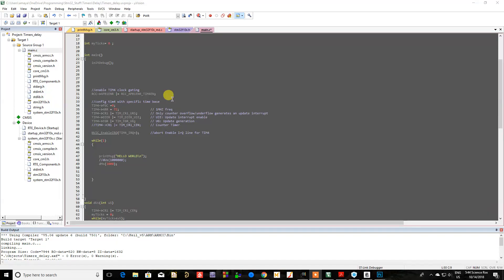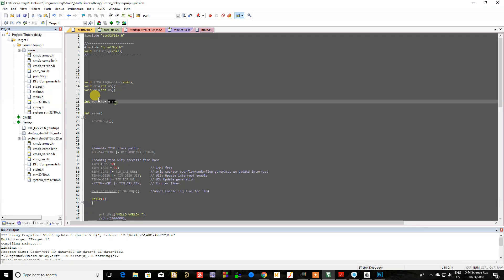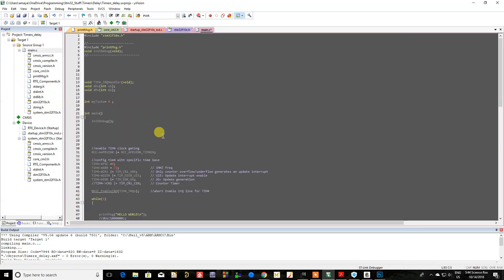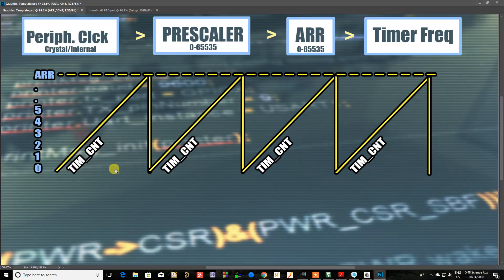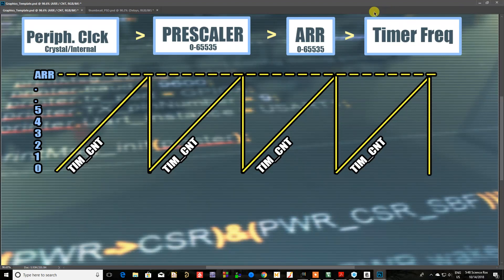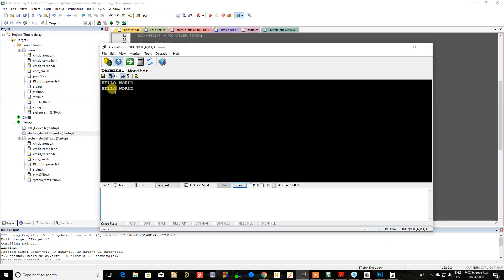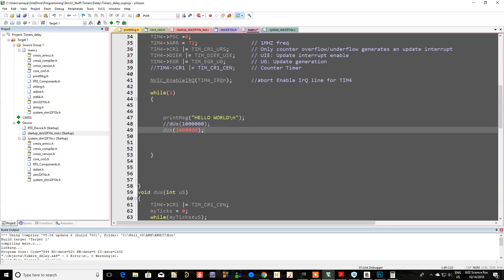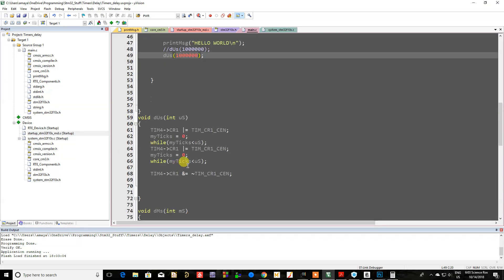Stm32 Delay Using Timers or Systick